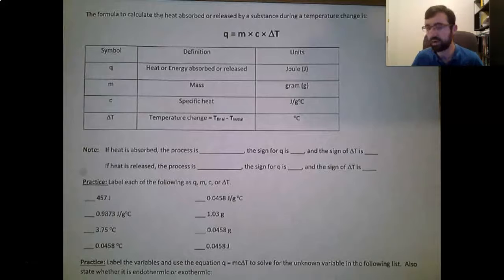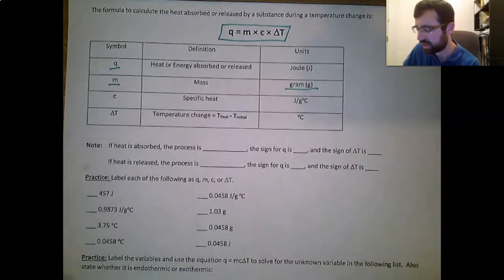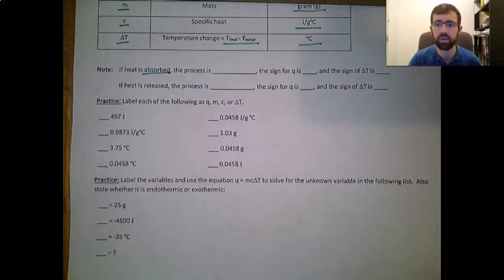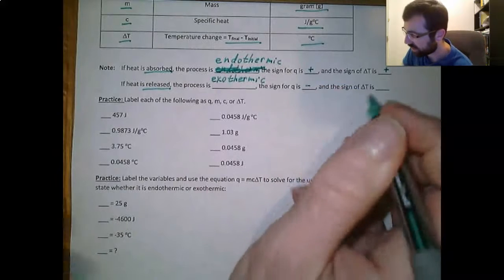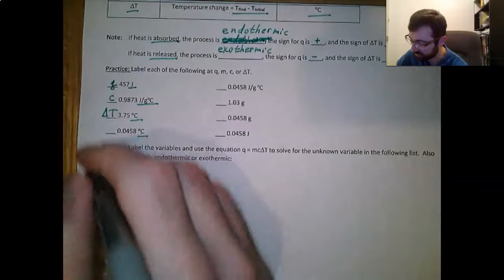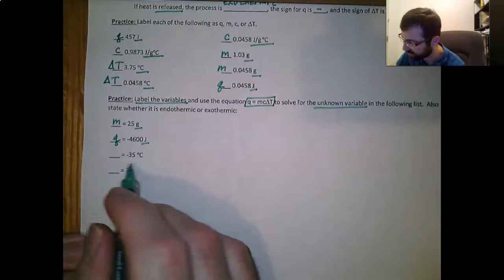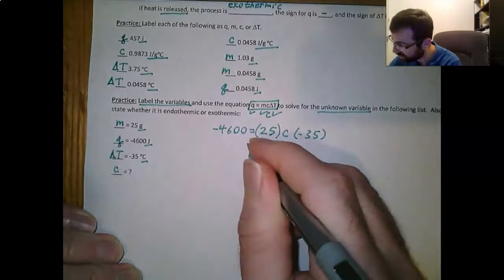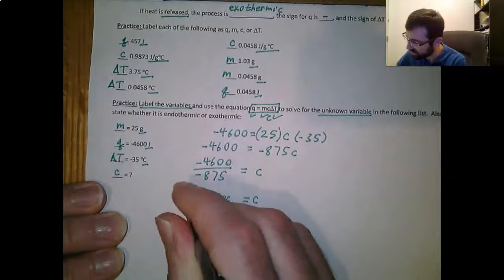Intro to Heat Calculations (Units)